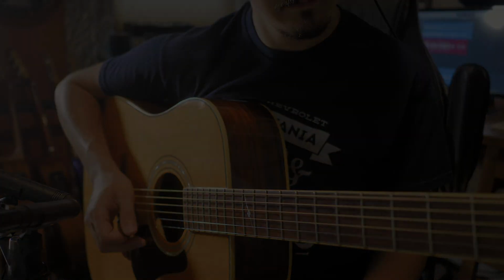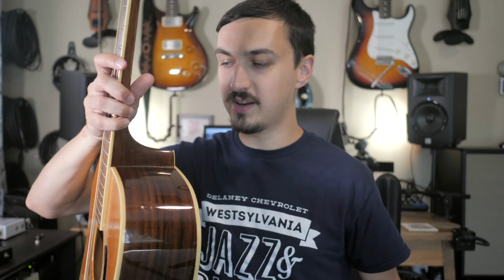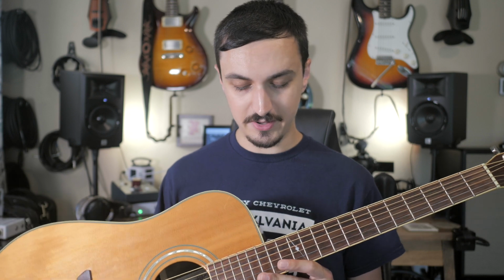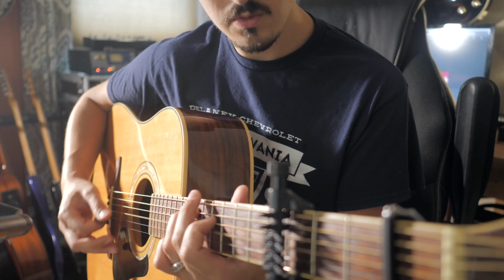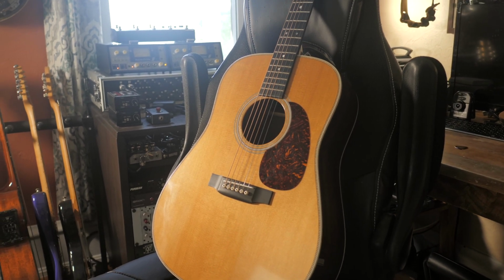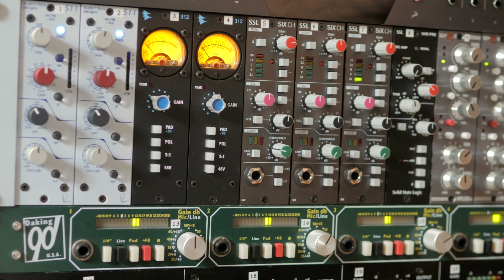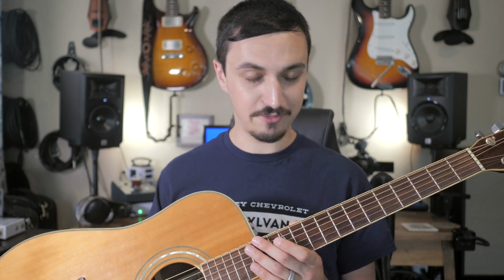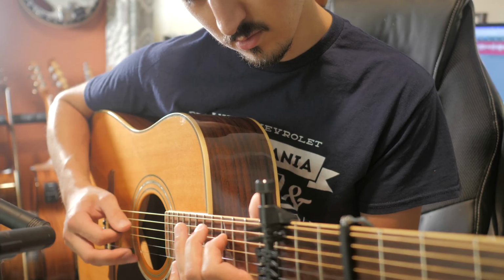Recording with a $60 Pawn Shop Acoustic // Alvarez AD-70s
I've started to get rid of a lot of the old gear that I don't use. This Alvarez AD-70s was my first acoustic that I bought from a pawn shop while I was in high school for $60. For the money, it was a fantastic instrument but for the last few years it has been sitting in my basement in a case. I'm giving to someone who wants to start learning guitar but I thought I'd record something with it one more time.

▶️ *Highlights*
0:00 - Intro jam
3:08 - The guitar's story
4:10 - More playing
4:54 - Differences between expensive and cheap guitars
5:49 - Comparison (vs. Martin HD-28)
6:40 - More playing
7:24 - Make the most of what you have